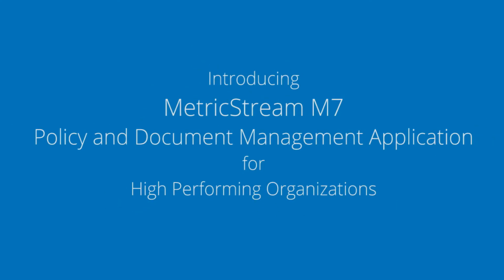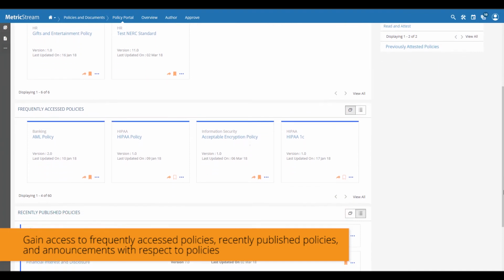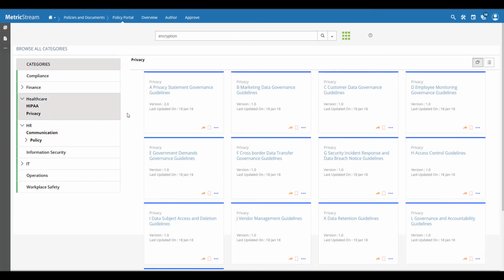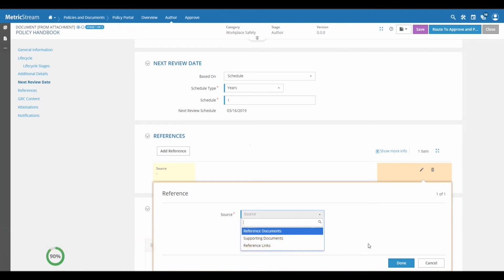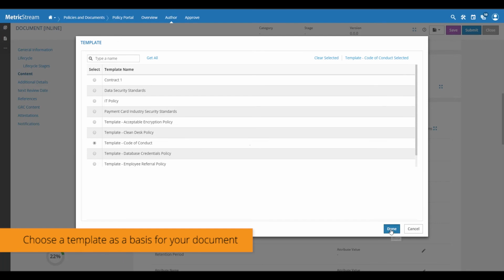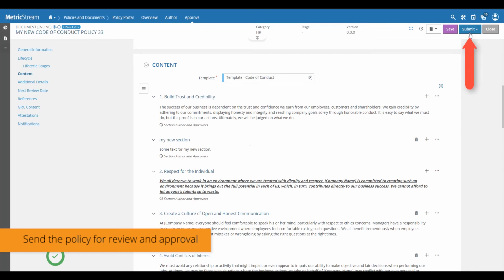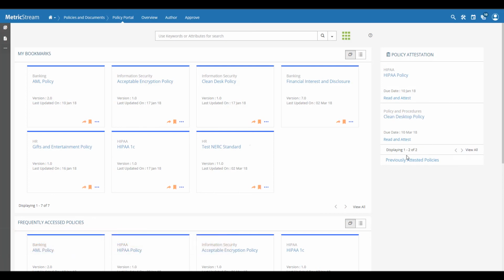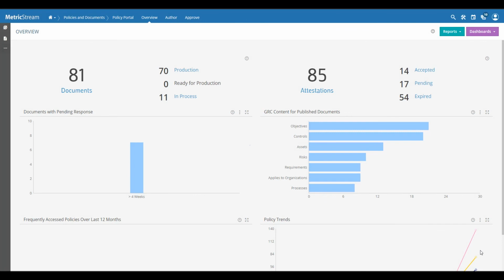Policy and Document Management App Demo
The MetricStream M7 Policy and Document Management App provides a comprehensive and flexible system to streamline and automate the policy and document management lifecycle. It enables a structured and integrated approach towards managing the full range of policies across the enterprise.